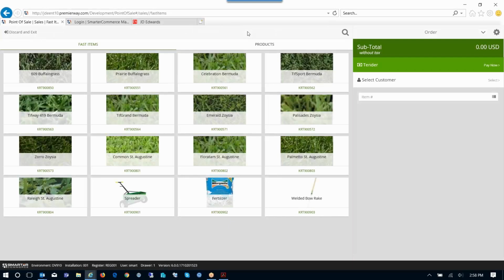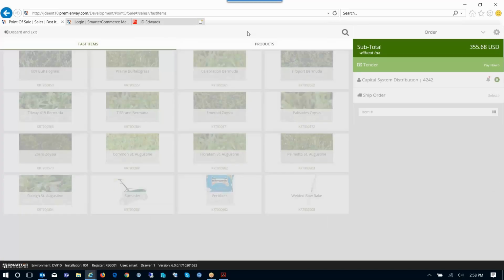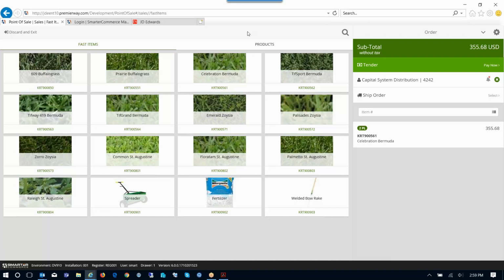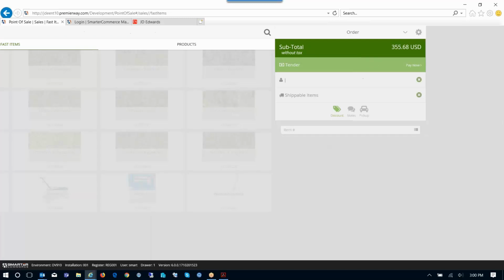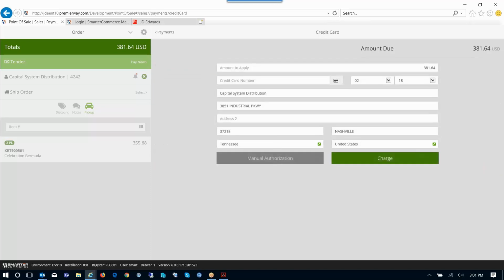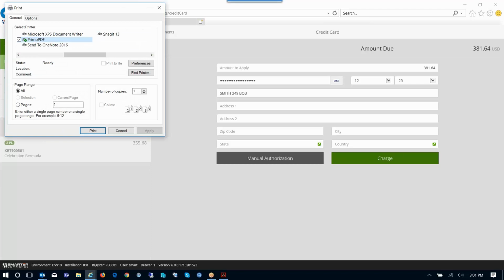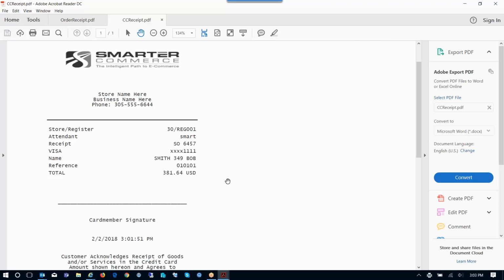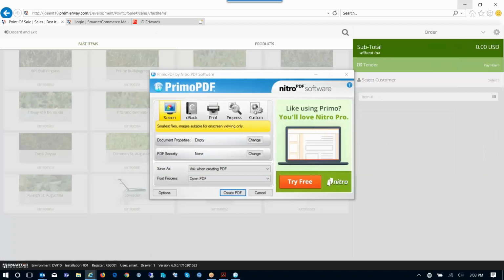Placing a Pickup Order With Credit Card Payment - SmarterCommerce Retail Tutorial (JD Edwards)